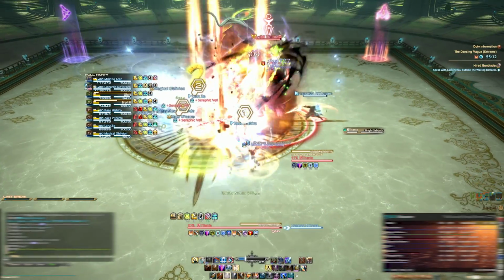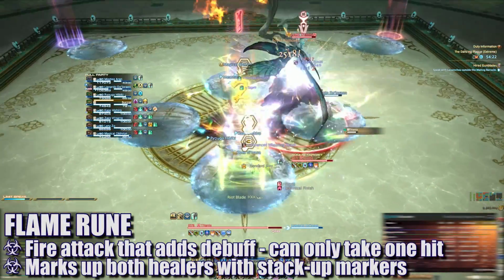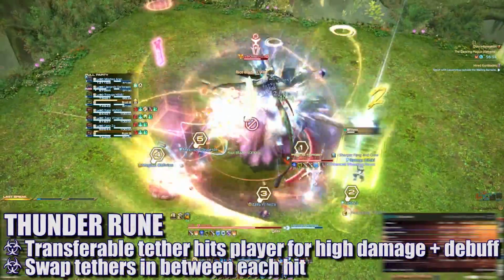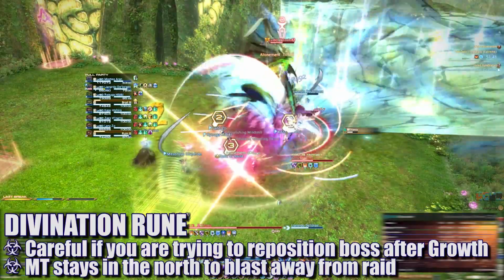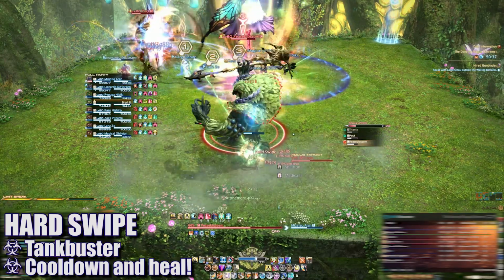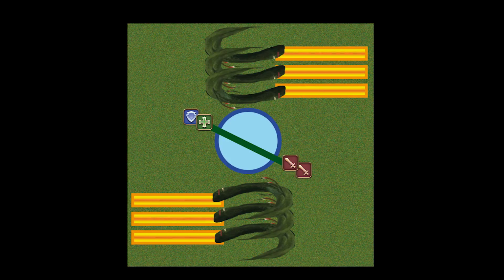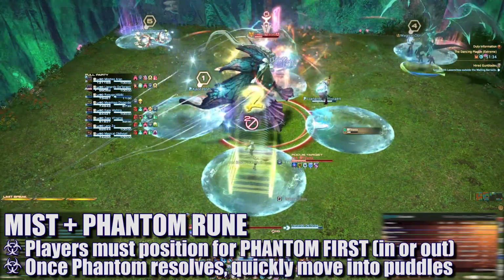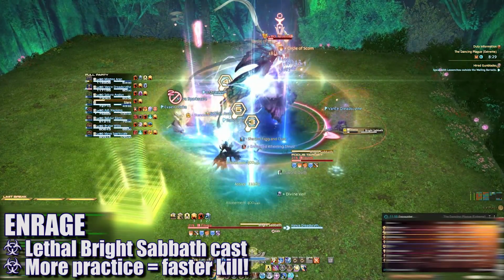[TITANIA] The Dancing Plague (Extreme) Guide - FFXIV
::Final Fantasy XIV - The Dancing Plague (Extreme) Guide::

A quick overview of the new extreme trial, guaranteed to get you through it!